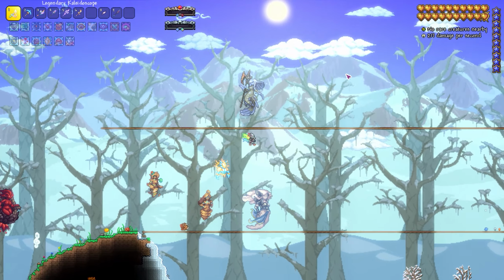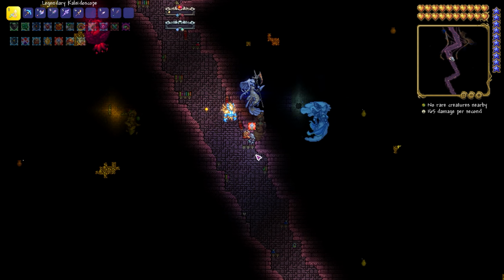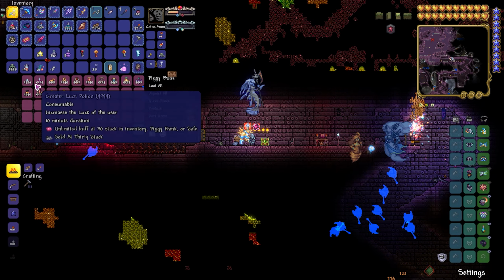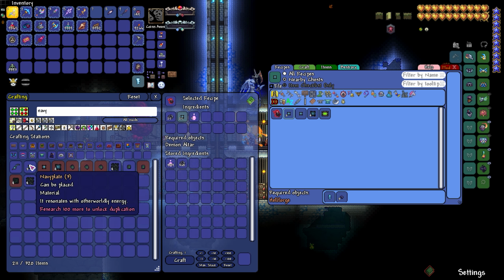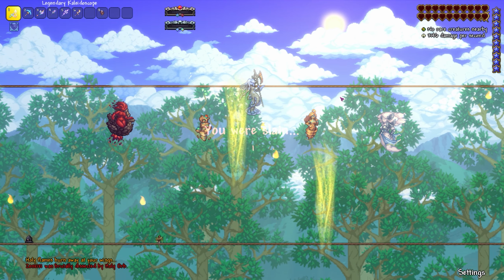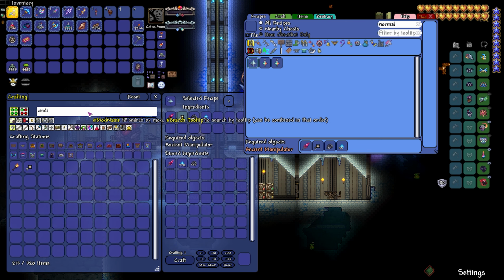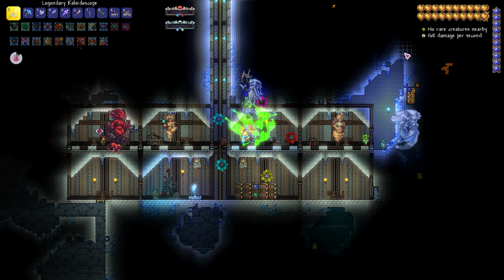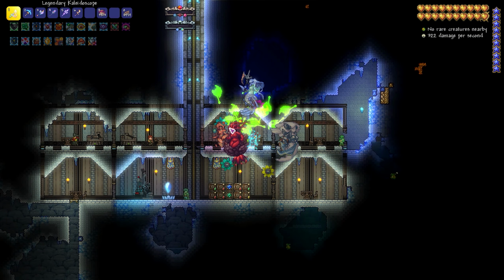The KEY To Dragonfolly! | Terraria: Calamity Summoner #33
Zen fights Dragonfolly and discovers how to trivialize the fight in this episode of Calamity Summoner for modded Terraria 1.4